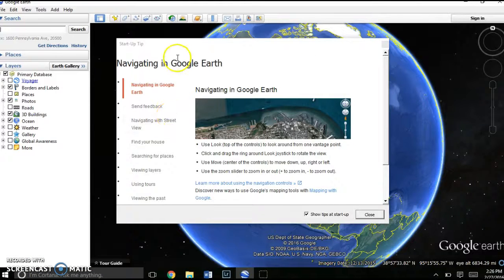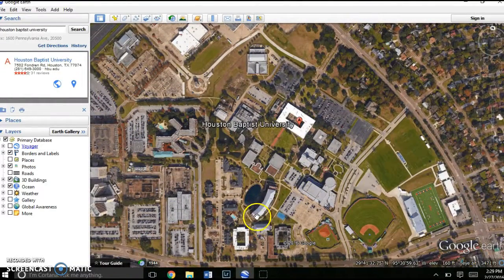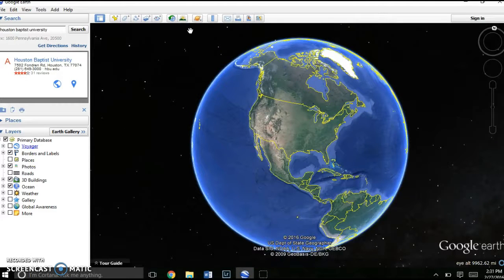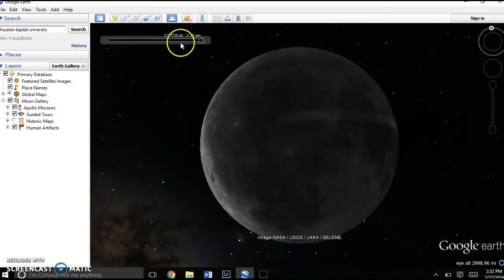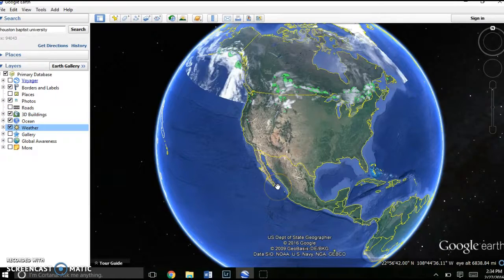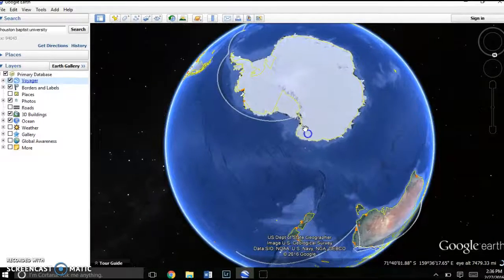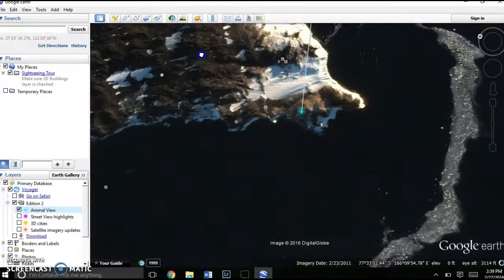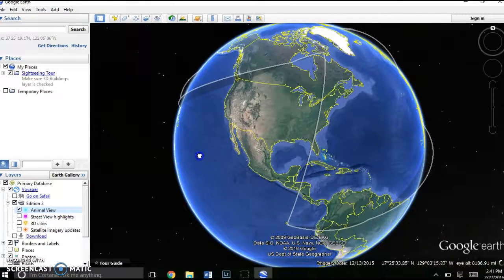Google Earth Tutorial